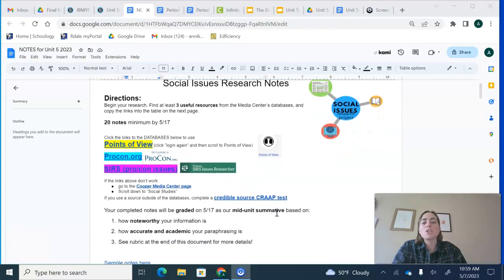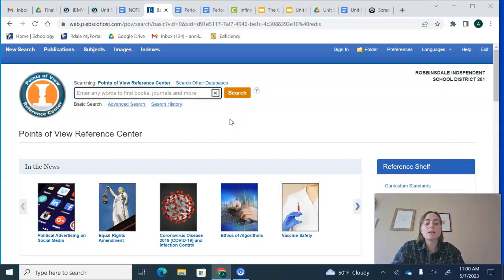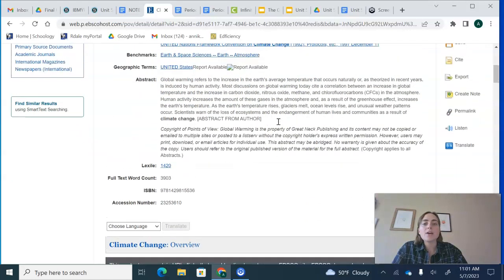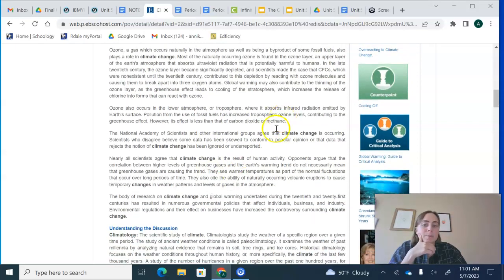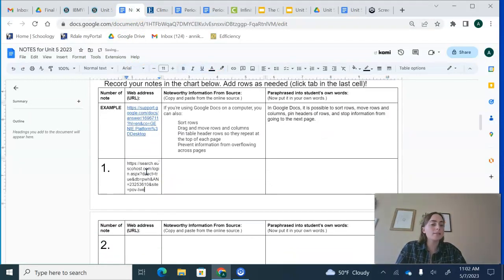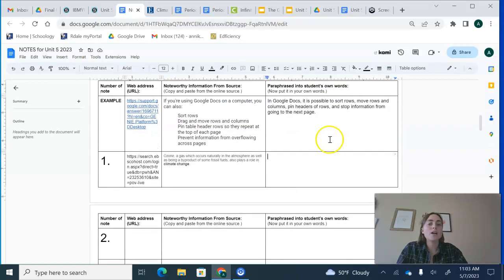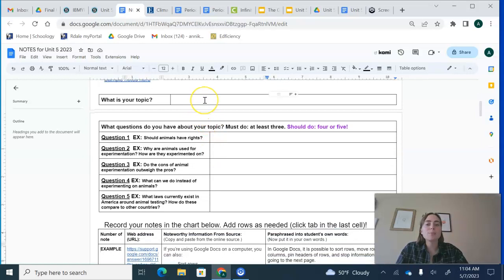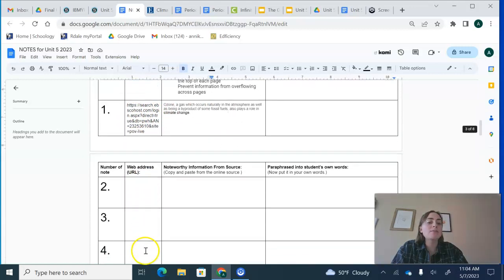Social Issues Research Notes Explained